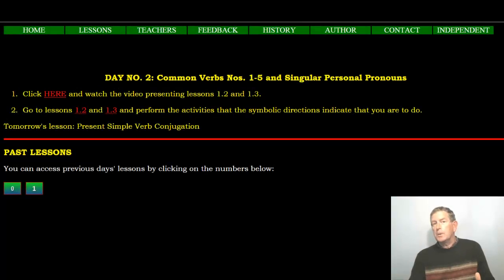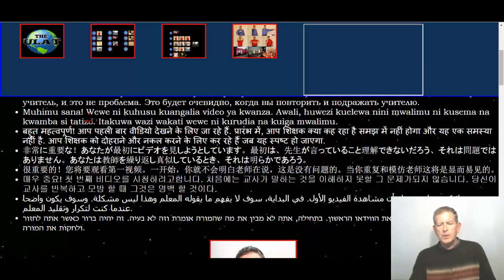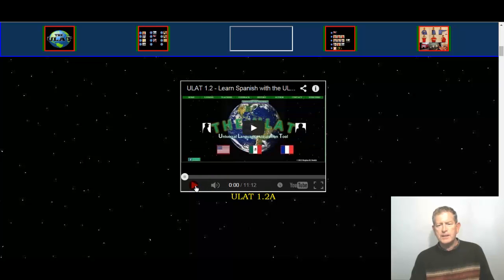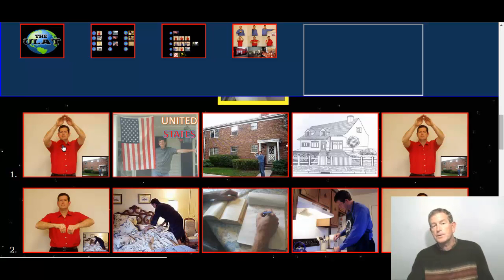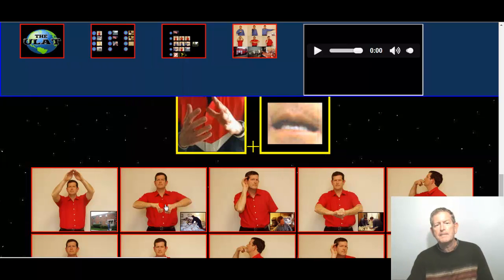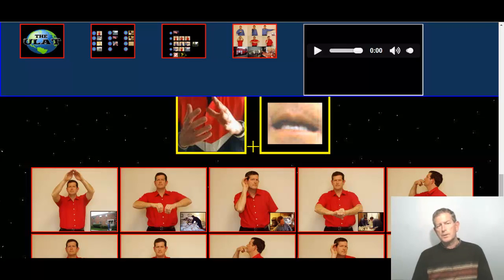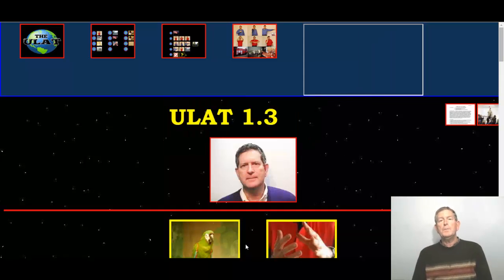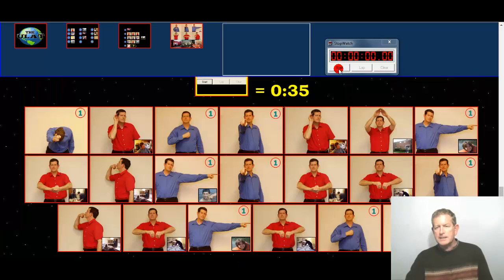Common Verbs Nos. 1 - 5 (SPANISH)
Day "2" of the ULAT Spanish program